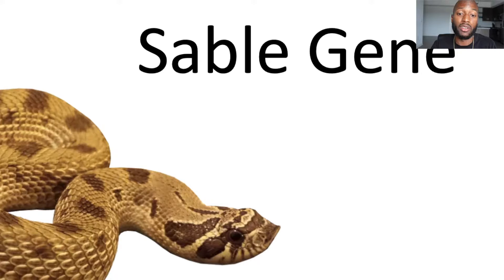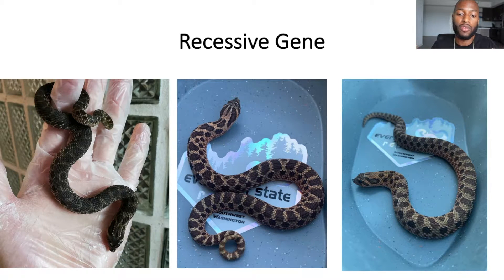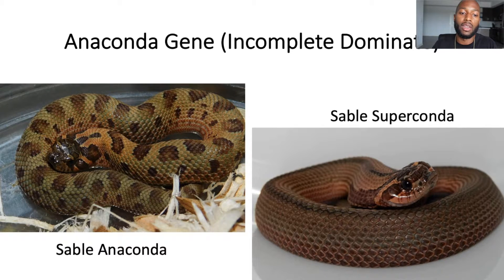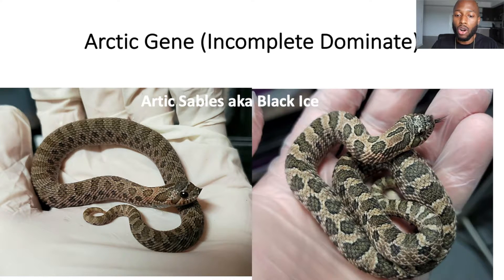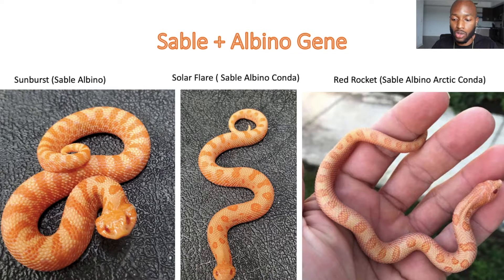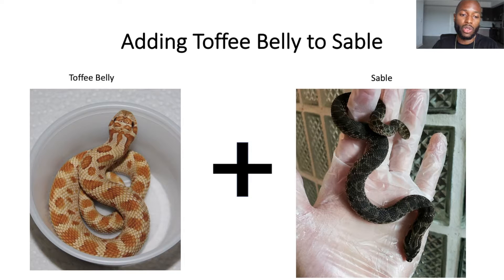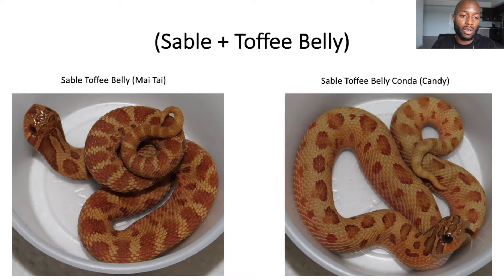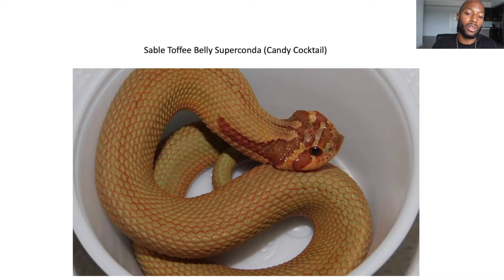The Sable Morph and Gene Combinations in Hognose Snakes